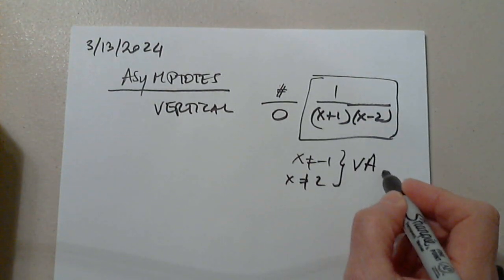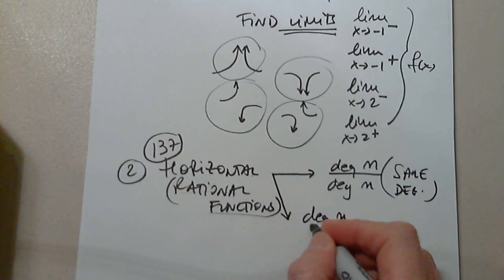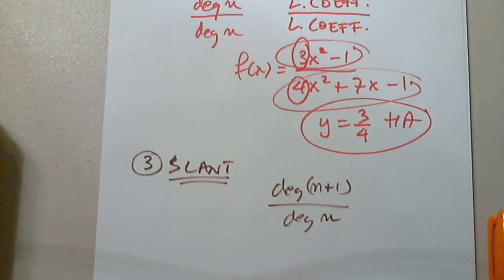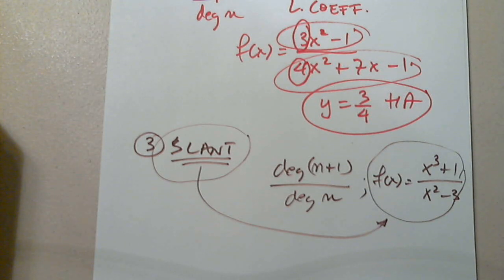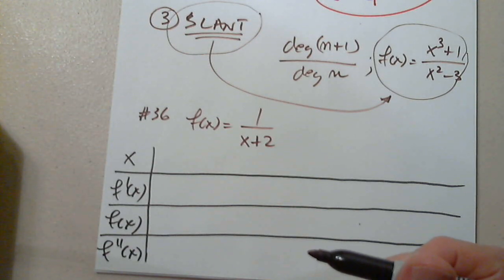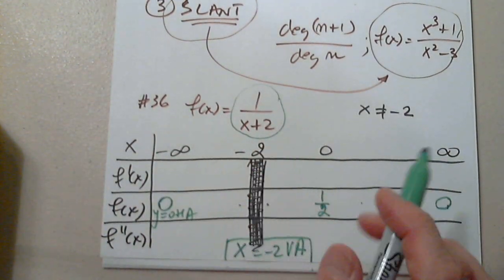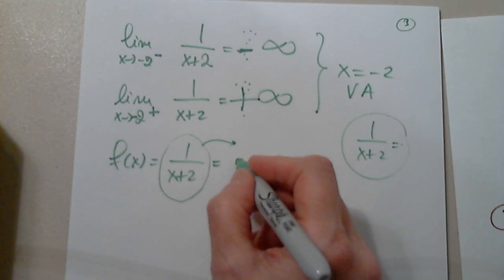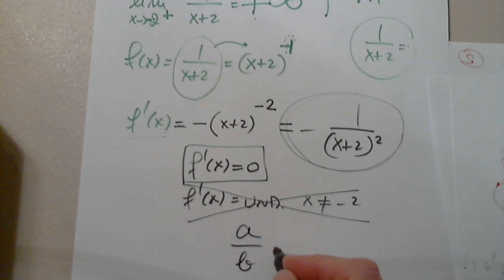MAT 230 SECTION 3.3 PART 1 MARCH 13